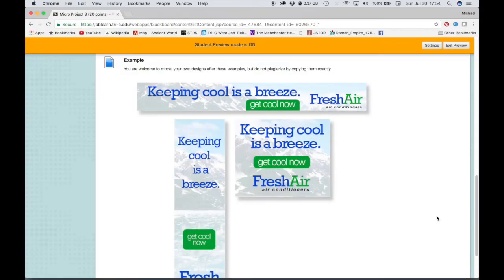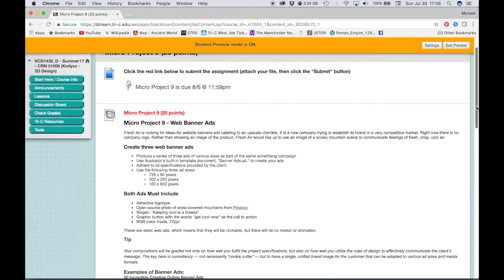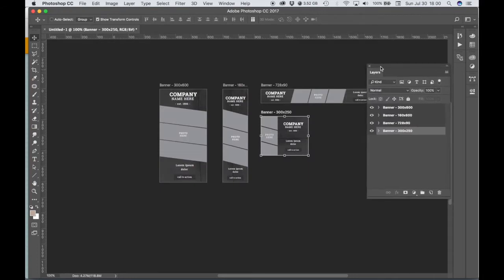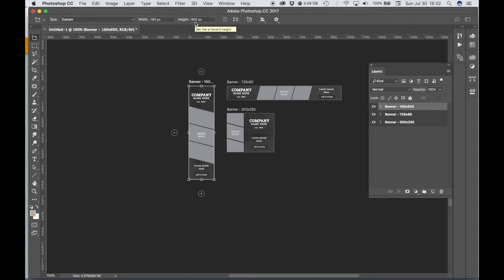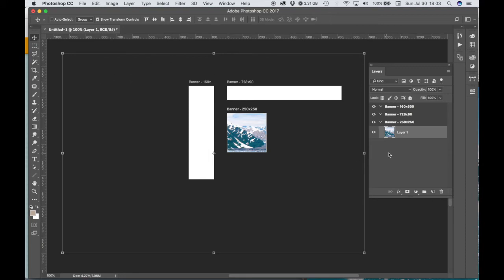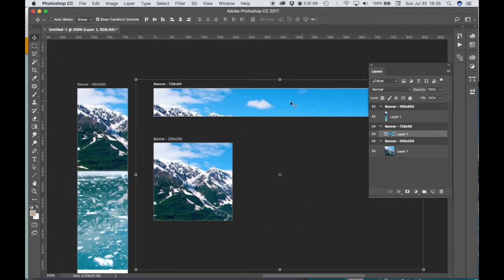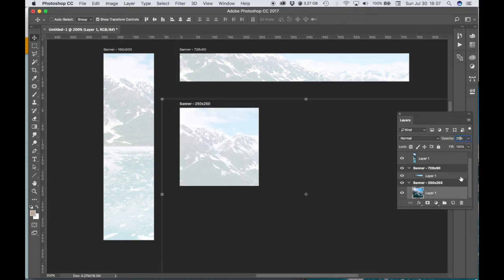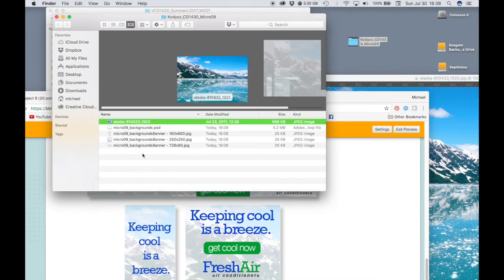Web Banner Ads - Photoshop Workflow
Suggested workflow to use Photoshop to create a background image for web ads